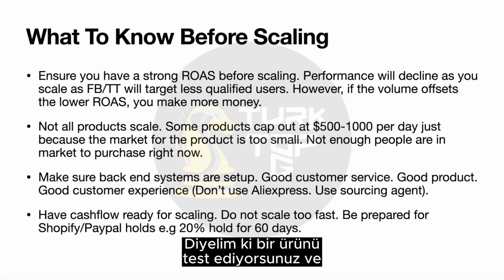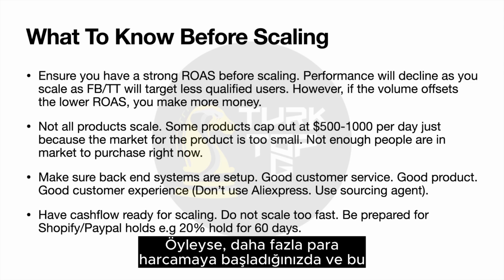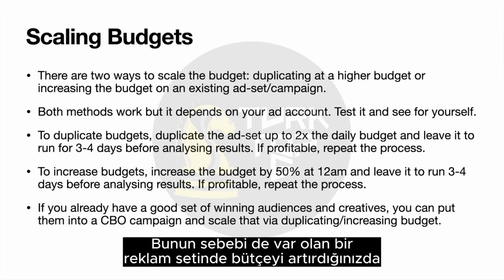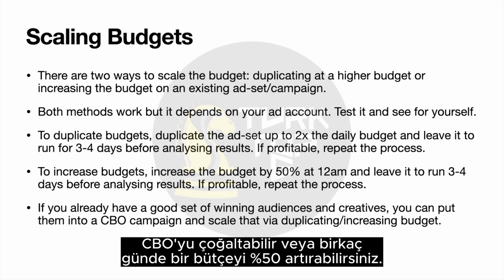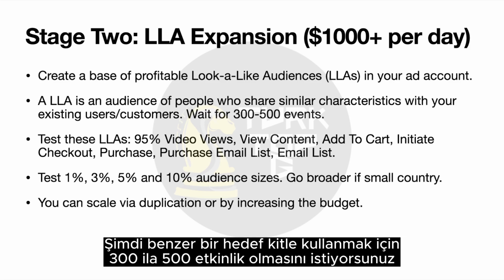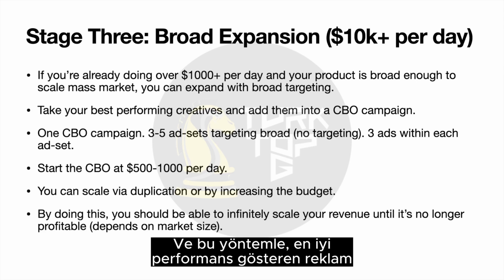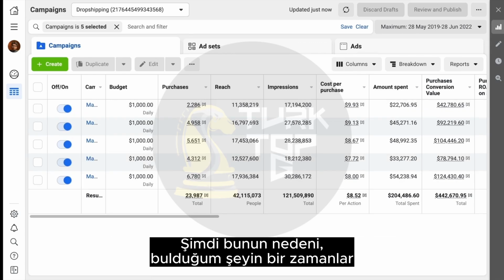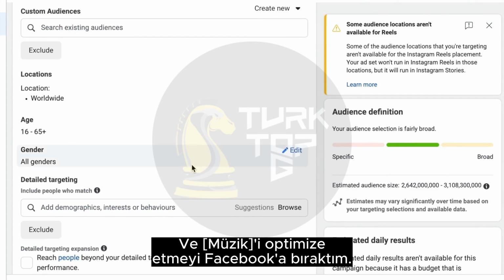Ücretli Reklamcılığı Ölçeklendirme - (E-Ticaret Kursu)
Bu kursta öğrenecekleriniz:

Ücretli reklam kampanyalarınızı nasıl ölçeklendirirsiniz
Daha fazla müşteriye nasıl ulaşırsınız
Reklam harcamalarınızı nasıl optimize edersiniz
Ücretli reklamcılık için en iyi uygulamalar
Ücretli reklamcılık, e-ticaret işletmeleri için müşteri tabanını büyütmek ve satışları artırmak için güçlü bir araç olabilir. Ancak, kampanyalarınızı ölçeklendirmek ve başarılı sonuçlar elde etmek zor olabilir.

Bu kurs, ücretli reklam kampanyalarınızı ölçeklendirmek için adım adım bir kılavuz sağlayacaktır. Daha fazla müşteriye nasıl ulaşacağınızı, reklam harcamalarınızı nasıl optimize edeceğinizi ve ücretli reklamcılık için en iyi uygulamaları nasıl uygulayacağınızı öğreneceksiniz.

İster yeni başlayan ister ücretli reklamcılıkta deneyimli olun, bu kurs kampanyalarınızı bir sonraki seviyeye taşımak için gereken bilgileri ve araçları sağlayacaktır.

Şimdi kaydolun ve ücretli reklamcılığın gücünden yararlanmaya başlayın!